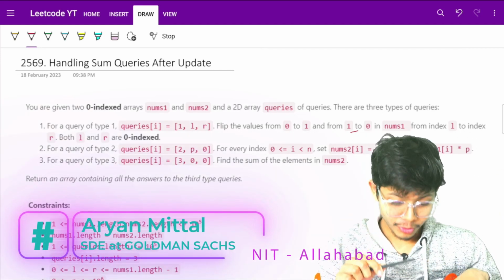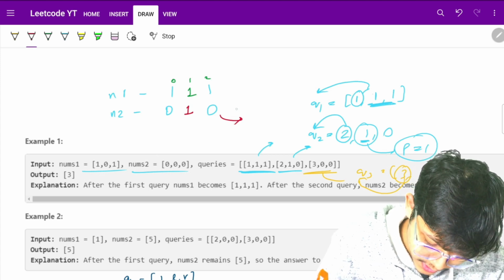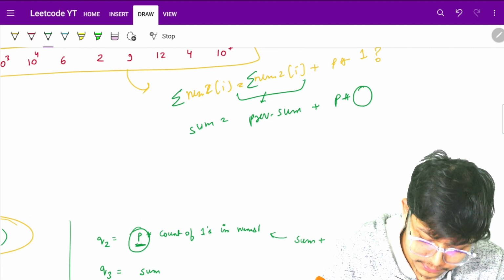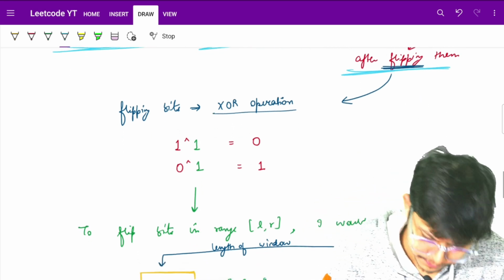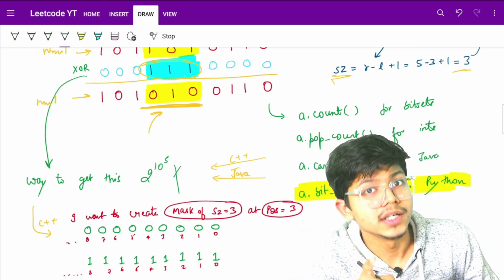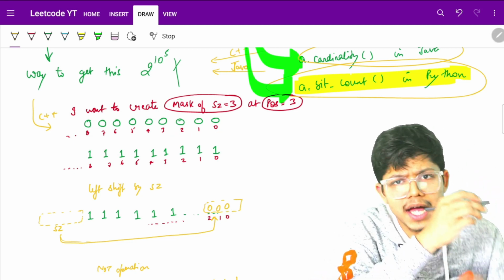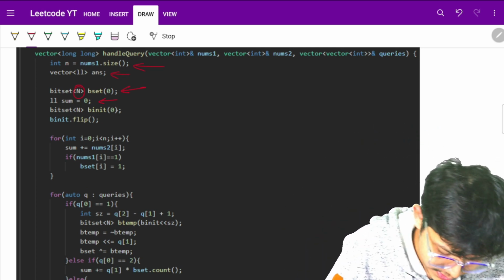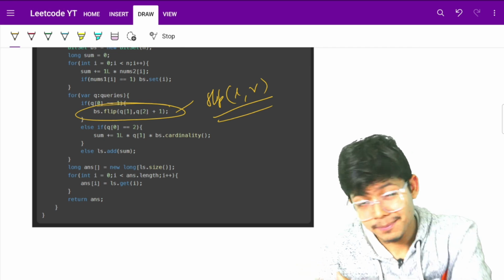Handling Sum Queries After Update || Leetcode-2569 || C++, Java & Python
In this video we will see question of Leetcode Bi Weekly Contest - 98 having Concepts of Bit Operations and Bitsets. [In C++, Java & Python]

0:00 Problem Explanation
05:00 Thinking & Solution
22:00 Code